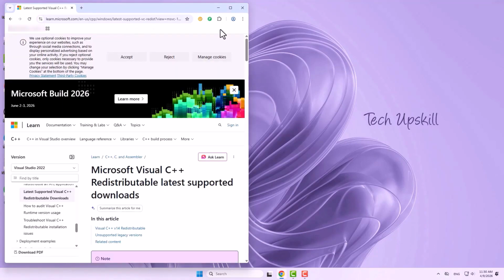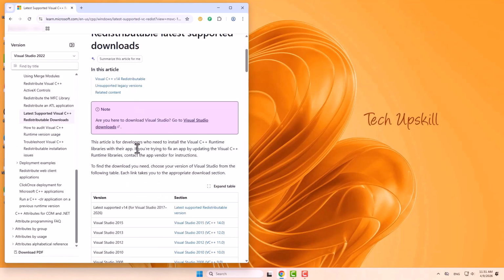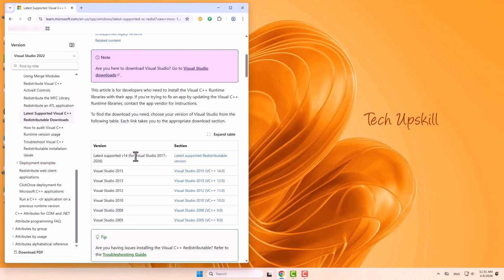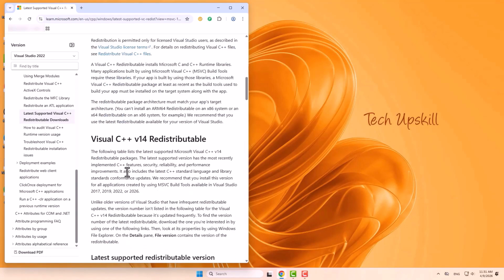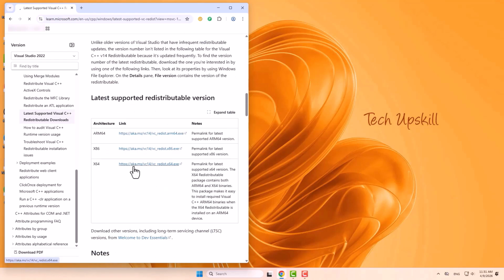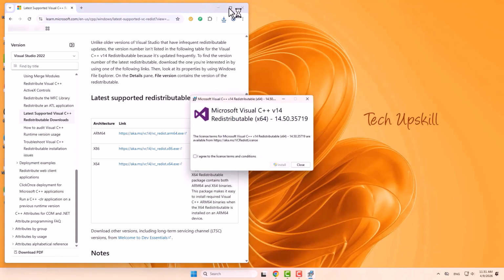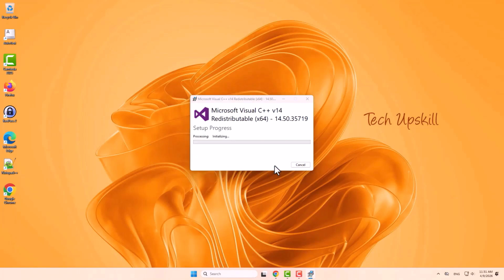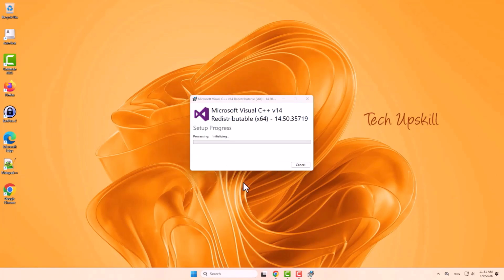Fix Microsoft Visual C++ Runtime Library Error Message Windows 11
Fix Microsoft Visual C++ runtime library errors instantly with this simple repair guide. Stop those annoying error messages and get your Windows computer running smoothly again. Follow our easy step-by-step instructions to download and install the correct redistributable package and resolve common C++ errors preventing your programs from launching.